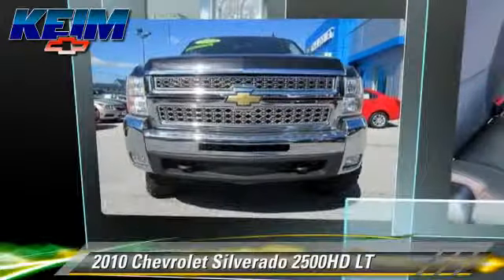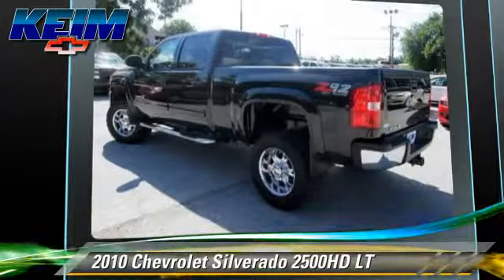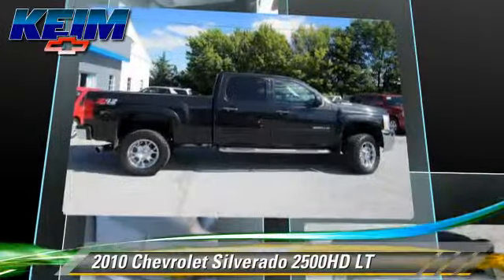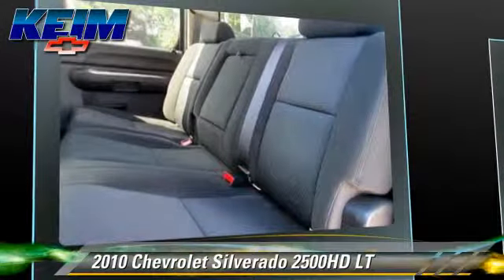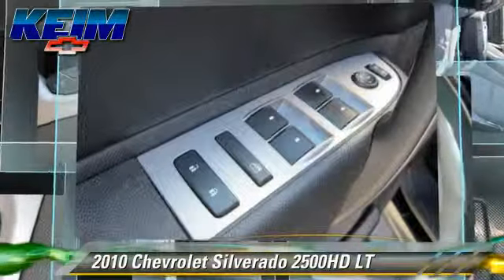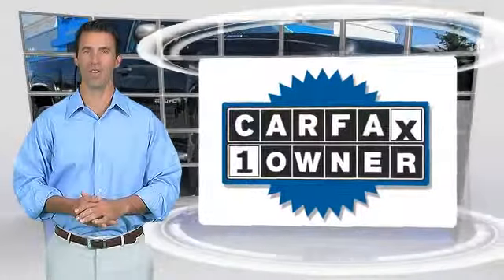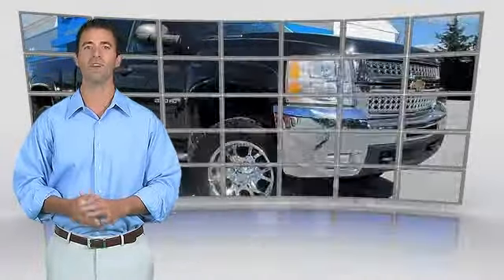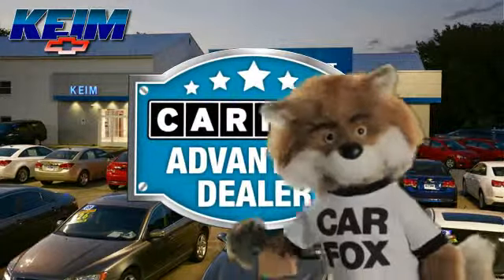Used 2010 Chevrolet Silverado 2500HD LT - Paradise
Keim Chevrolet

3265 Lincoln Highway East Paradise PA 17562

2010 Chevrolet Silverado 2500HD LT

$38,995

Color: Black
Engine: Turbo-Charged Diesel V8 6.6L/403
Transmission: 6-Speed  Automatic w/OD
Miles: 82316
VIN: 1GC4KXB63AF102686
Stock: P4770

This vehicle features: AIR CONDITIONING  DUAL-ZONE AUTOMATIC CLIMATE CONTROL  with individual climate settings for driver and right-front passenger, BLACK, DEFOGGER  REAR-WINDOW ELECTRIC, EBONY  PREMIUM CLOTH SEAT TRIM, ENGINE  DURAMAX 6.6L TURBO DIESEL V8  B5-Diesel compatible (365 hp [271.7 kW] @ 3200 rpm  660 lb-ft of torque [894.6 N-m] @ 1600 rpm), EXTERIOR PLUS PACKAGE  includes (AP3) remote vehicle starter system  (UG1) Universal Home Remote  (A60) locking tailgate  (PPA) EZ-Lift tailgate and (T96) fog lamps, FOG LAMPS  FRONT  HALOGEN, INTERIOR PLUS PACKAGE  includes (AG1) driver 6-way power seat adjuster  (UUI) AM/FM stereo with CD player and MP3 playback and USB port  (UK3) steering wheel-mounted audio controls and (UPF) Bluetooth for phone, LPO  ASSIST STEPS  CHROMED TUBULAR  3" ROUND, LT PREFERRED EQUIPMENT GROUP  includes standard equipment, TRAILER BRAKE CONTROLLER  INTEGRATED, TRANSMISSION  ALLISON 1000 6-SPEED AUTOMATIC  ELECTRONICALLY CONTROLLED  with overdrive  electronic engine grade braking and tow/haul mode, Four Wheel Drive, Tow Hooks, Power Steering, ABS, 4-Wheel Disc Brakes, Chrome Wheels, Tires - Front All-Season, Tires - Rear All-Season, Conventional Spare Tire, Automatic Headlights, Heated Mirrors, Power Mirror(s), Privacy Glass, Intermittent Wipers, AM/FM Stereo, CD Player, MP3 Player, Satellite Radio, Telematics, Split Bench Seat, Power Outlet, Cloth Seats, Driver Adjustable Lumbar, Pass-Through Rear Seat, Rear Bench Seat, Floor Mats, Adjustable Steering Wheel, Leather Steering Wheel, Power Windows, Keyless Entry, Power Door Locks, Cruise Control, A/C, Driver Vanity Mirror, Passenger Vanity Mirror, Driver Illuminated Vanity Mirror, Passenger Illuminated Visor Mirror, Front Reading Lamps, Traction Control, Stability Control, Daytime Running Lights, Driver Air Bag, Passenger Air Bag, Tire Pressure Monitor

[DFIN:3:3094286:A:2660:F0D64A9B:d20f4022bf4611f2c371cabc9f1fe88e]